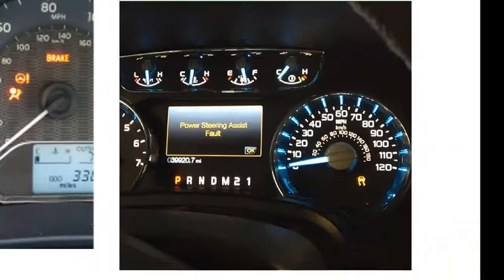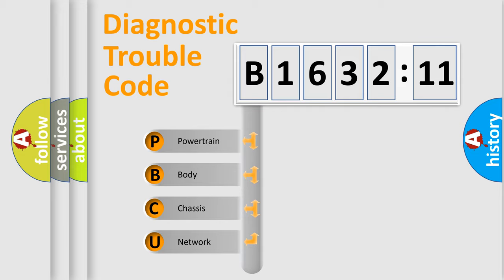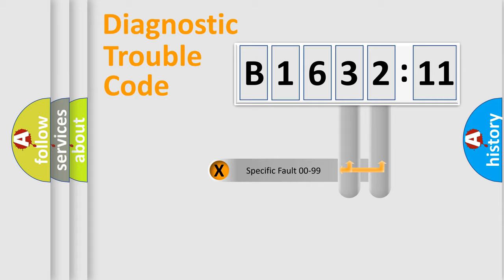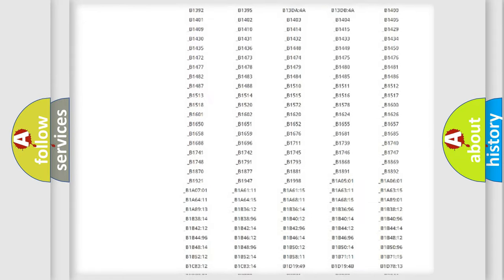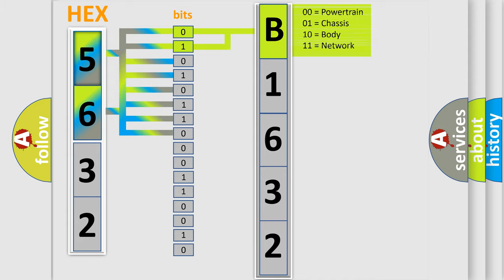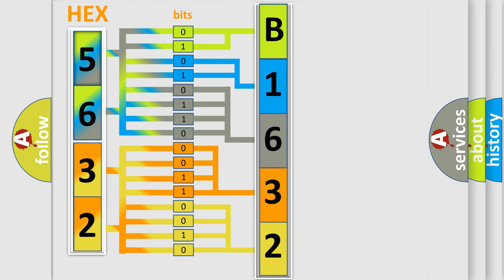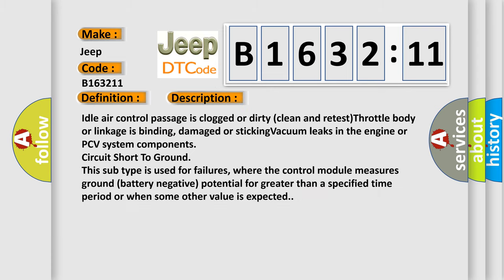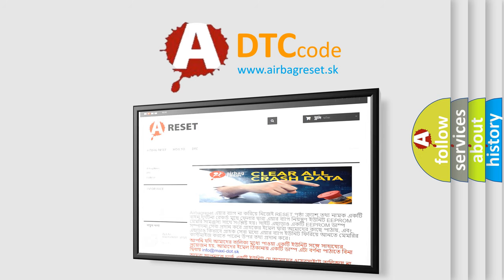DTC Jeep B1632-11 Short Explanation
Contents:
0:21 Basic DTC analysis according to OBD2 protocol standard.
1:48 Insight into programming
2:58 A diagnostically understandable description of the Diagnostic Trouble Code
3:05 Basic error definition

Make:
Jeep
Code:
B1632 11
Definition:
Idle Air Performance
Cause:
Idle air control passage is clogged or dirty (clean and retest)Throttle body or linkage is binding, damaged or stickingVacuum leaks in the engine or PCV system components
Failure Type: